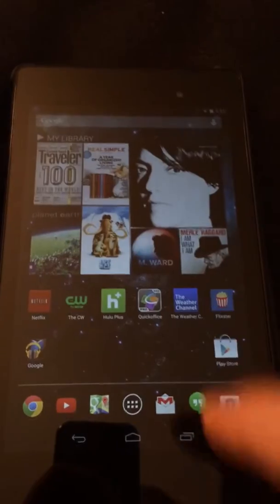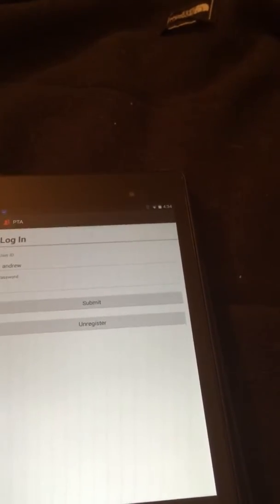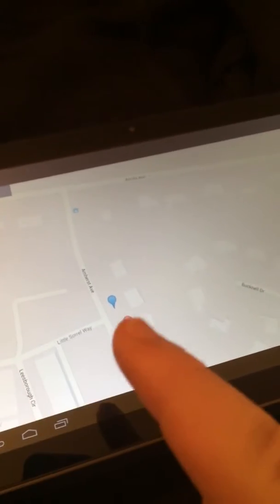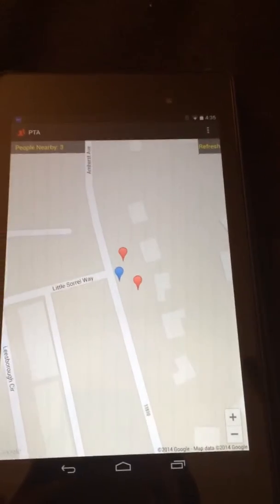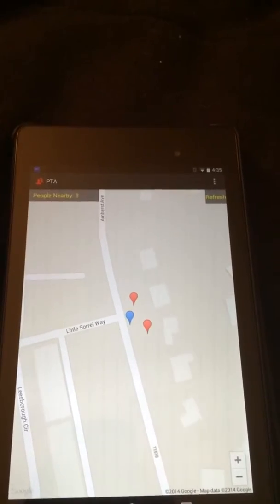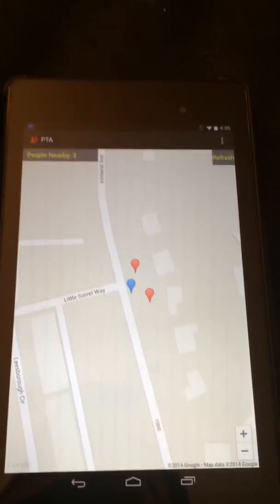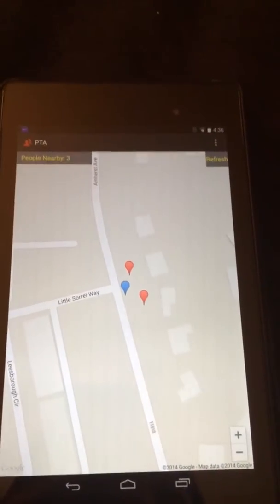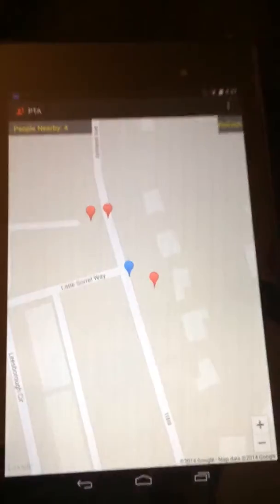Person Tracking App Demo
CMSC 628 Assignment 3